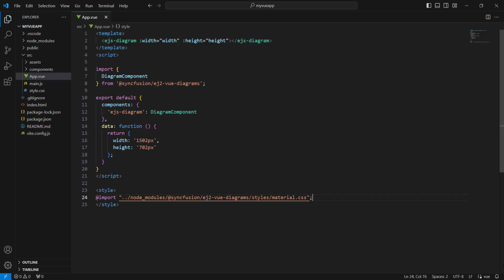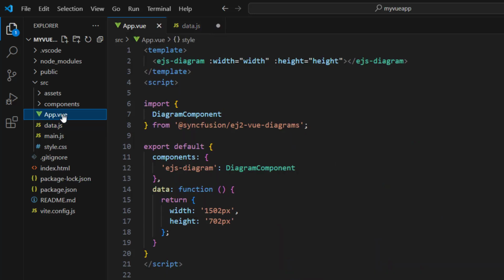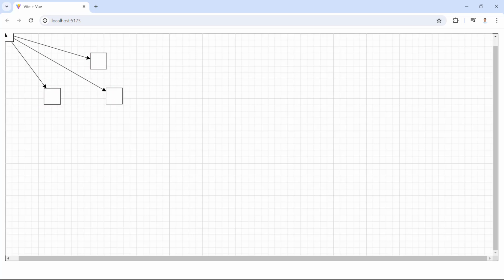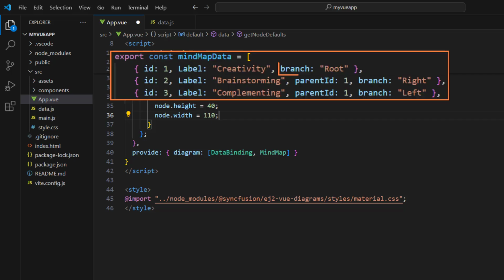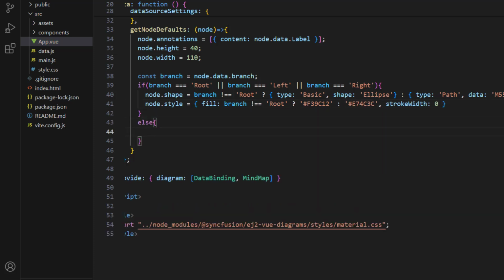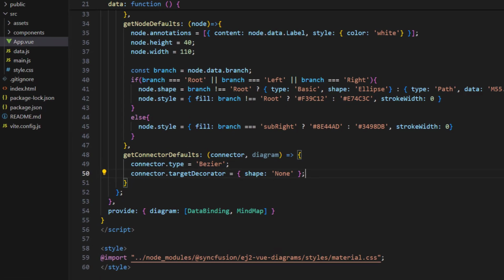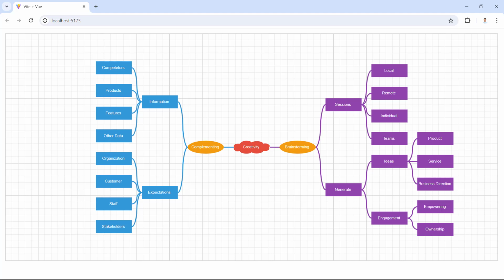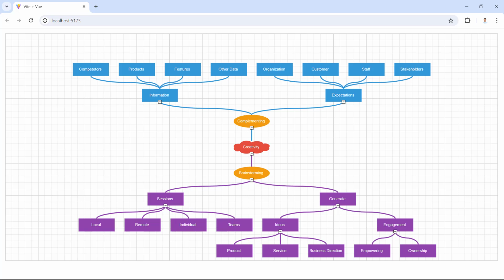How to Create a Mind Map Using the Vue Diagram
Learn how to create a mind map layout using the  Syncfusion Vue Diagram component. This video explains how to create a mind map layout and customize the nodes and connectors in the layout. It also explains how to align the layout using horizontal spacing, vertical spacing, and layout margin properties. Additionally, it shows how to expand and collapse child nodes.

The Syncfusion Vue Diagram is a feature-rich library for visualizing, creating, and editing interactive diagrams. It supports creating flowcharts, organizational charts, mind maps, and BPMN charts through code or a visual interface.

A mind map is a diagram that displays nodes as a spider diagram, organizing information around a central concept. Mind maps are used to organize, enhance learning, aid problem-solving, facilitate communication, and improve decision-making. Use horizontal or vertical orientation to arrange the mind map tree layout. By default, it is set to horizontal. If you want to use the mind map layout in a diagram, inject the Mind Map class.

If you need a trial license key, start your Vue trial in your Syncfusion account. There, you can obtain your trial license key from the downloads page.

BOOKMARK DETAILS
[00:00] Introduction
[00:52] Create a mind map diagram
[04:02] Customize the nodes
[07:41] Customize the connectors
[10:16] Add horizontal spacing
[10:52] Add expand and collapse icons
[11:20] Change the orientation